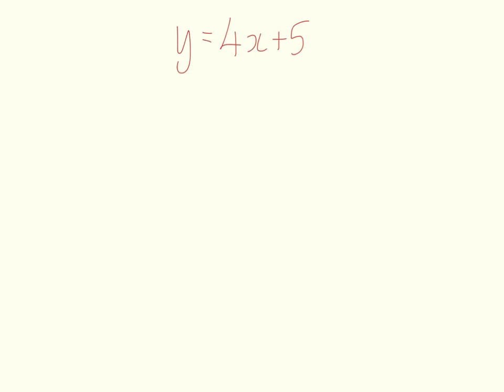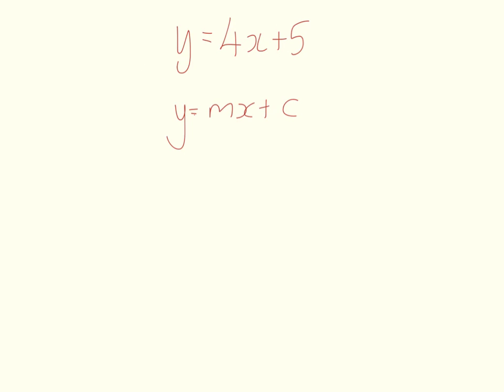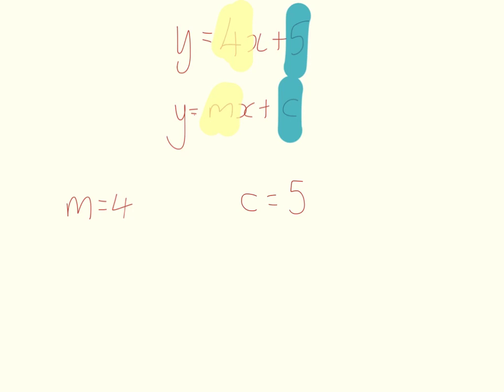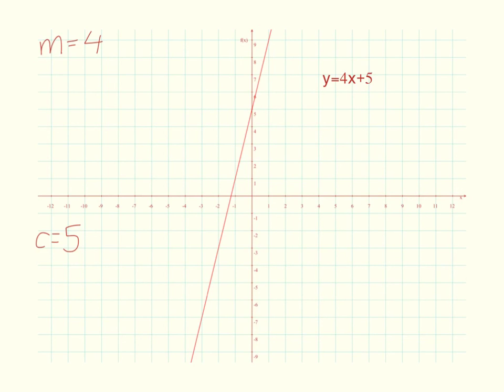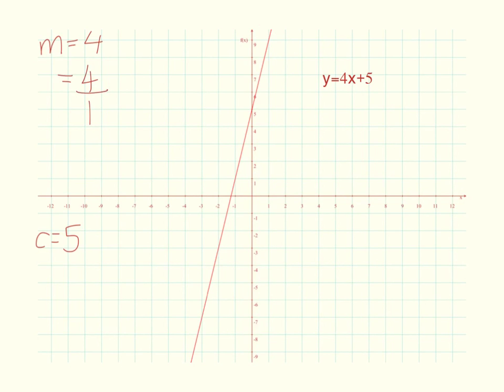Sketching Graph y=mx+c